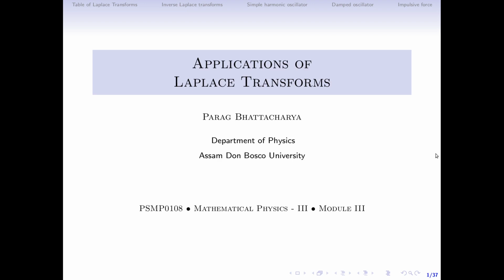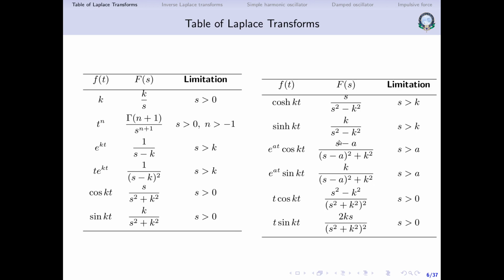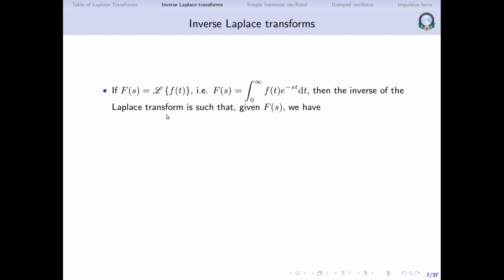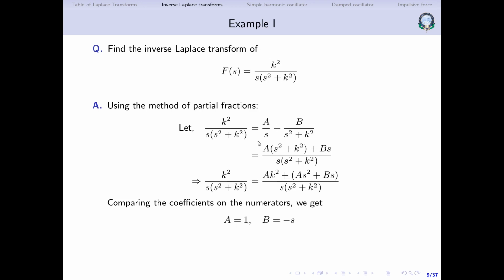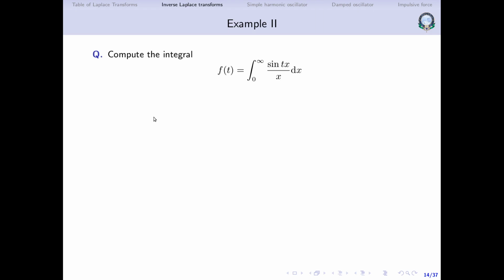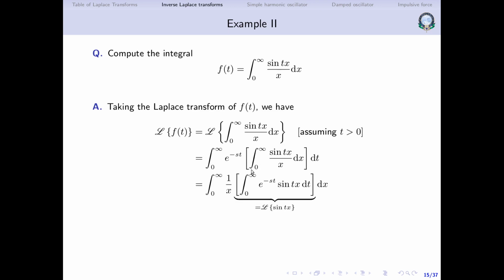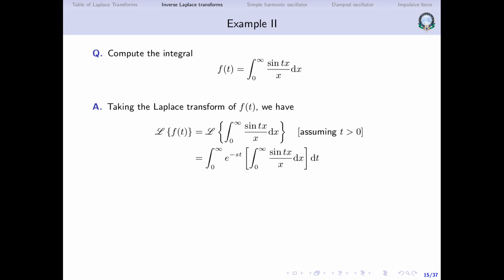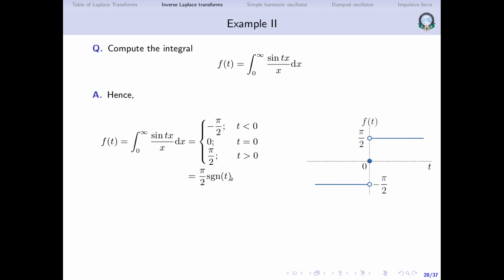Applications of Laplace Transforms | Part 1 of 2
Course Name: Mathematical Physics - III
Course Code: PSMP0108
Module: 3
Lecture: Applications of Laplace Transforms

Outline of topics:
 * Table of Laplace Transforms
 * Inverse Laplace Transforms
 * Simple harmonic oscillator
 * Damped oscillator
 * Impulsive force